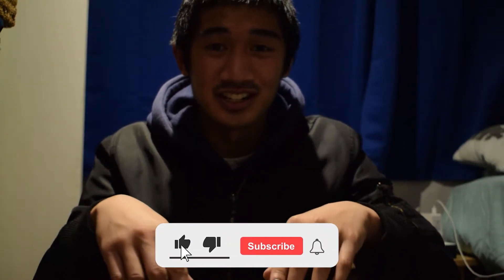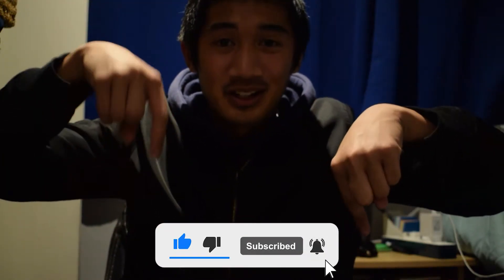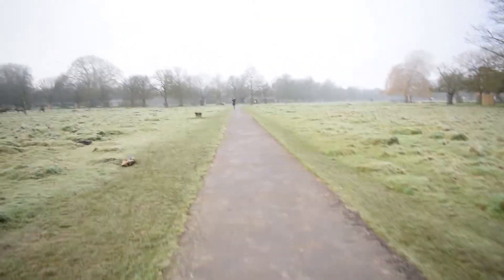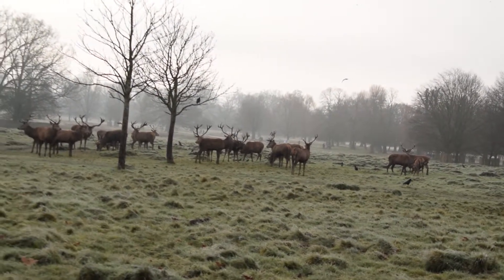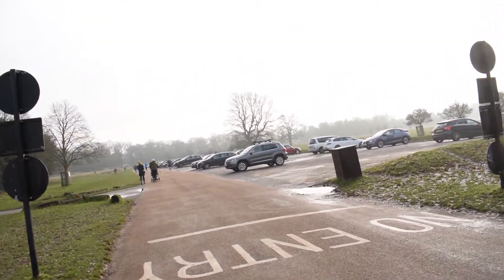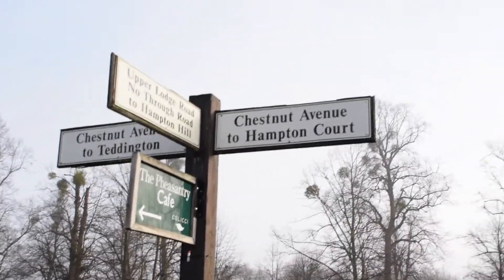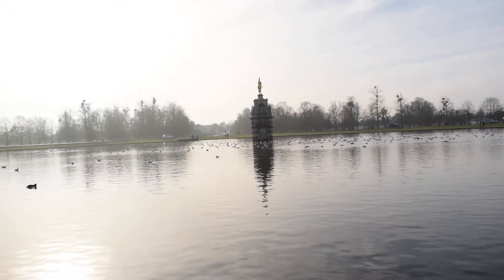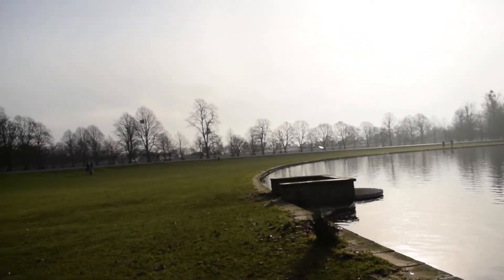London Walk | Visiting Bushy Park | UK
Hey everyone! Hope you guys are doing well?

Last Month I've took the time to educate myself on  how to use Tone curves.
so during one of my days off from work, I've Decided to visit one of the nearby parks Called Bushy park to practice shooting with my DSLR oh yea and to see some deer:)

As I progress with the fundamentals of photography, I would want to start traveling around the world to capture and documents a variety of  foods and cultures to share for everyone's enjoyment. However while we still in a pandemic and traveling is limited I will continue to post videos in England.

Hope you enjoy this video  and if you have any questions about me or any ideas/tips to improve my photos please be sure to write it down in the comments section.

Thank you you guys are awesome!